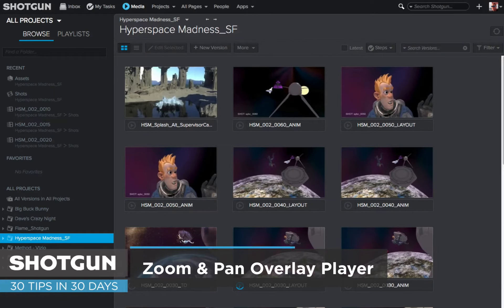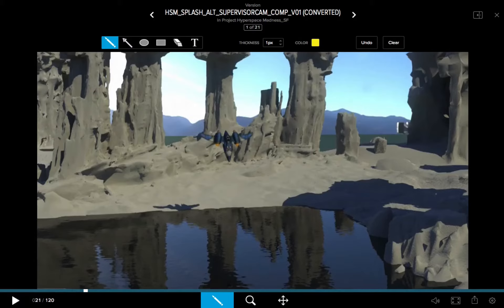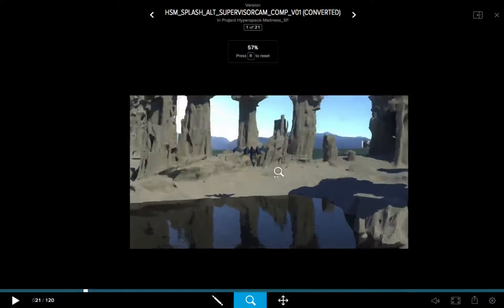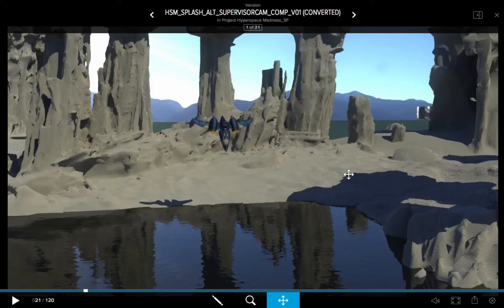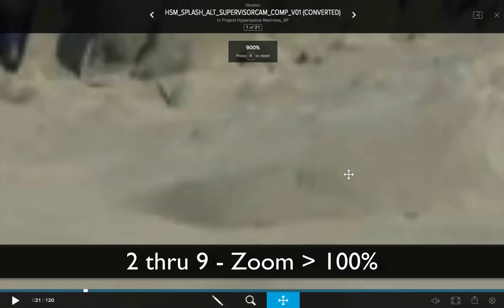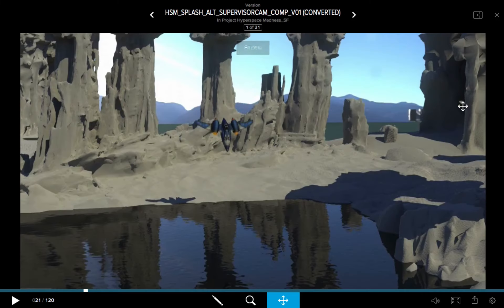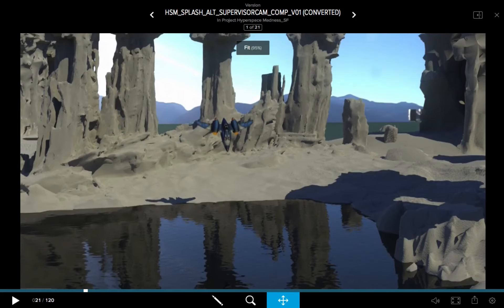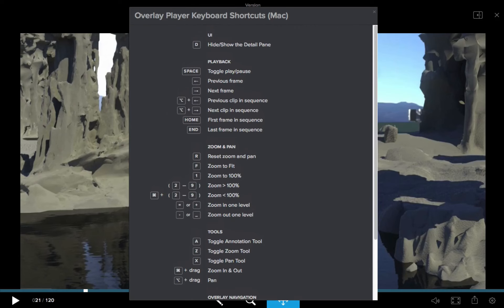Shotgun Software Tip 10: Zoom & Pan Tools in Overlay Player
In this video you’ll learn about: Zoom & Pan Tools in Overlay Player